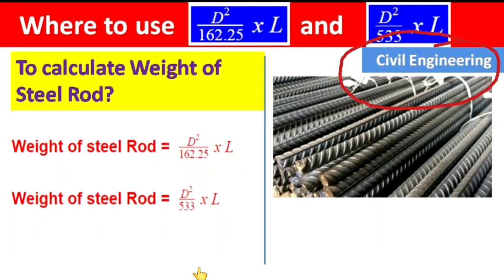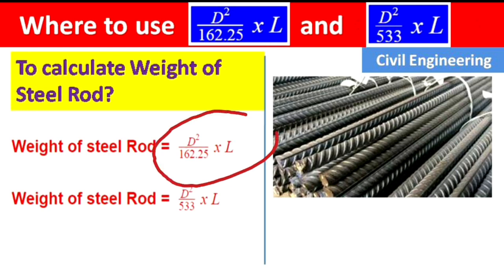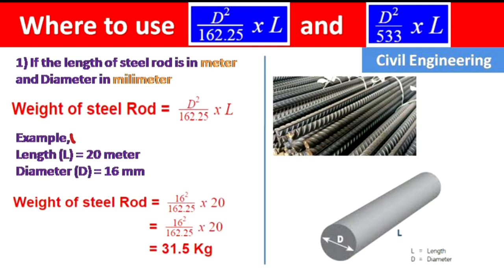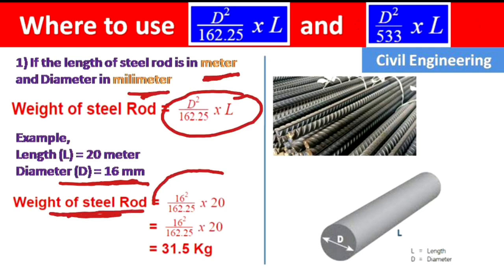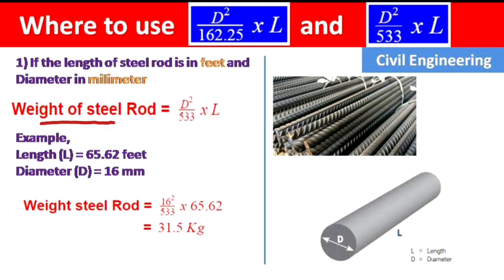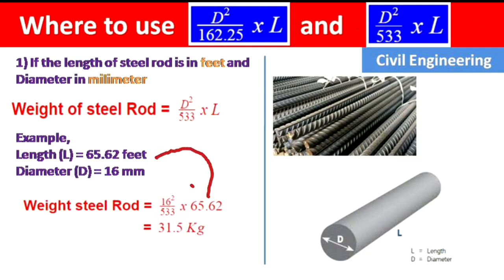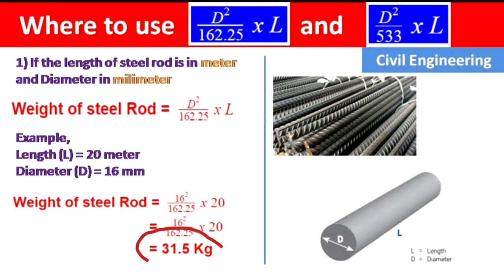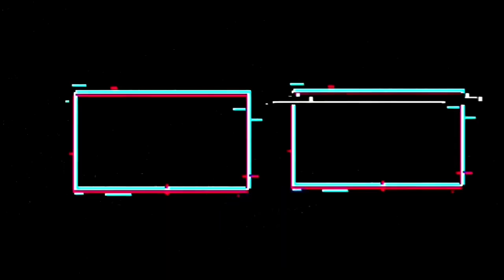Where to Use (D^2/162.25 x L) and (D^2/533 x L) to calculate the weight of steel rod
Tripod I use for youtube,
Microphone I use for Sound